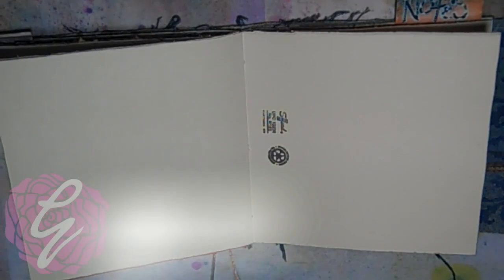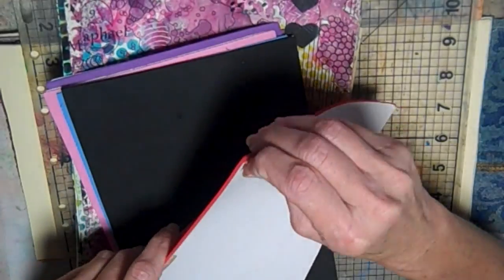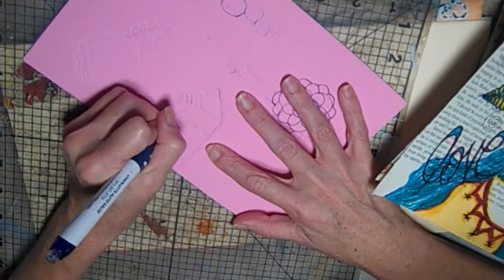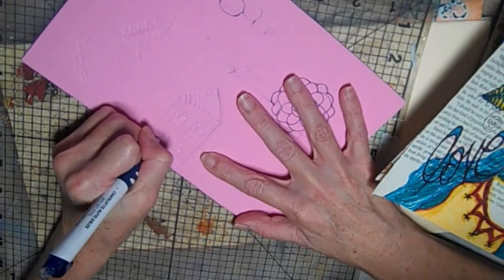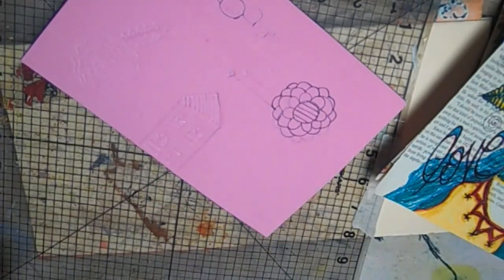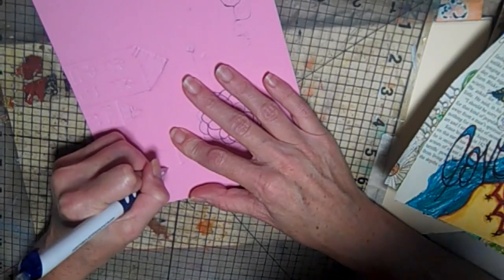Fun Foam | Quick, Easy Stamps - 30 Days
FY! = For your inspiration!